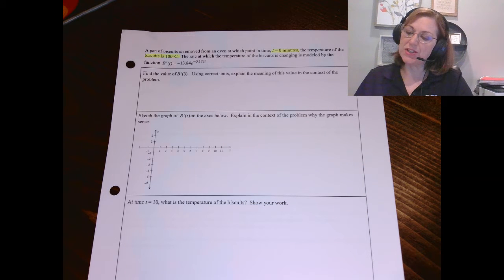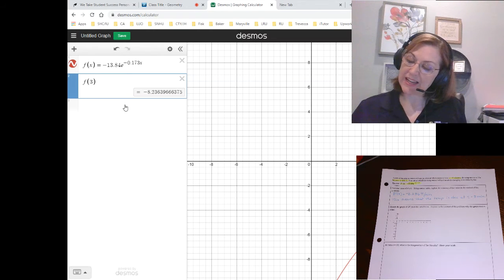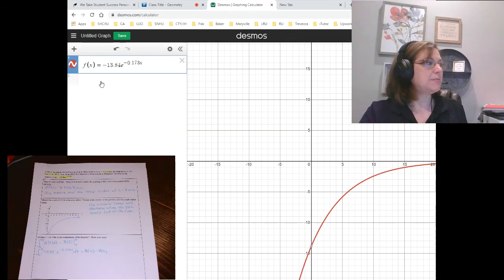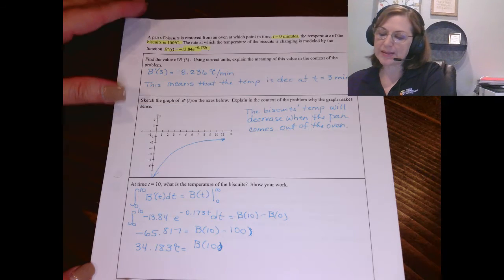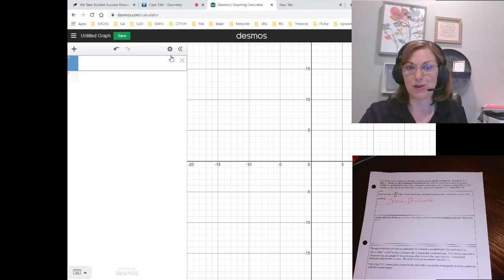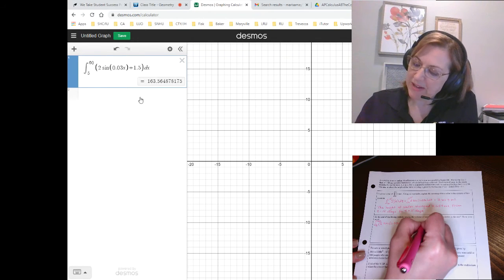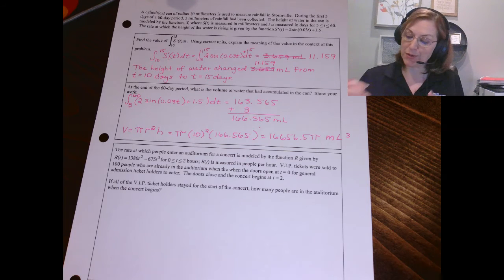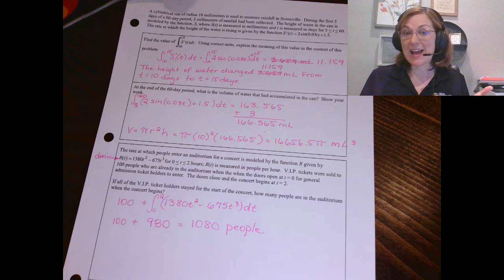AP Calculus AB - Interpretation of the Definite Integral - More Examples